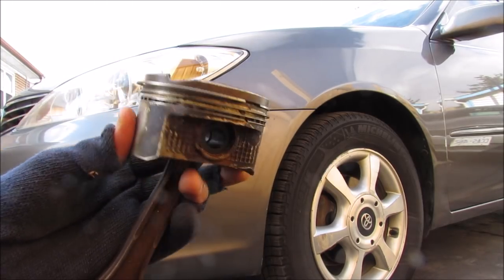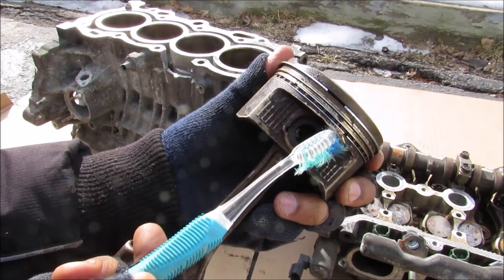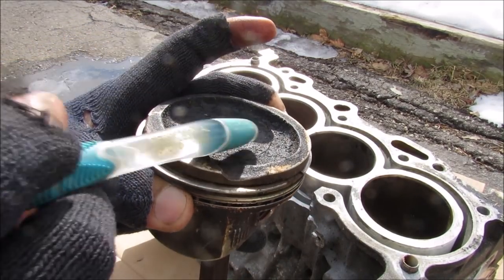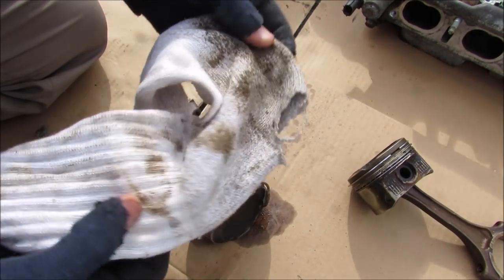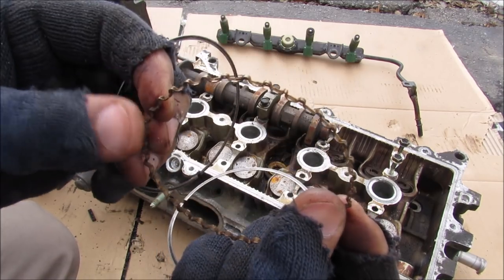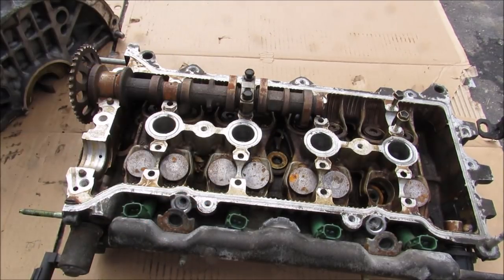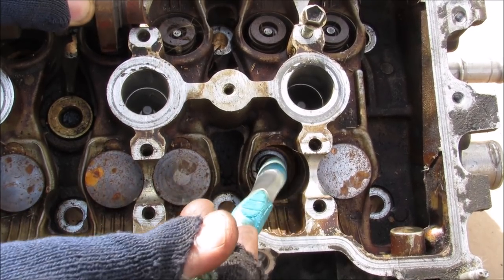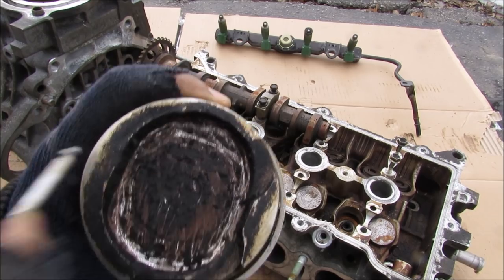Why do Cars Burn Oil?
Ever wonder where your car's engine oil disappears to? If its not leaking oil, its burning it! In this video, the two main reasons why internal combustion engines burn oil are presented and discussed.

The piston crank bearing, connecting rod wrist pin, cylinder walls and valve train are all coated with oil through the engine's lubrication system. Learn more on that in my engine lubrication system video here:

The first reason cars burn oil is because of worn piston rings, a stuck oil control ring, or clogged piston head. This can likely be attributed to carbon and sludge buildup blocking the oil return holes drilled into the piston head. Sludge and carbon builds up when the petroleum in the engine oil breaks down at high temperature - an engine design defect. The oil has no where to drain, and gets drawn onto the combustion side of the piston where its burned and exits the exhaust.

The second reason cars burn oil is through the valve stem seals. The valves are situated between the well-lubricated cylinder head and combustion chamber down below. When the valve stem seals age, they get dry and crack and may leak oil. Typically overnight, oil pools up around the valve and drips down on to the piston. The next morning upon startup, a huge plume of blue smoke is sighted out of the tail pipe, which is the oil burning away.

Some engines are more susceptible to oil burning than others. The only way to cure oil burning past the rings are to drill holes in the piston heads and change the rings, which requires a full engine tear down. Changing the valve stem seals are still labor intensive, as it requires removal of the engine head and valves.

The engine components demonstrated in this video came out of a 2001 Toyota Corolla. It had 204,000 km and burned some oil through the piston rings. The piston ring problem is common on the Corolla, Camry, Rav4, Scion tC, Matrix and Highlander with the 1ZZ-FE and 2AZ-FE engines.